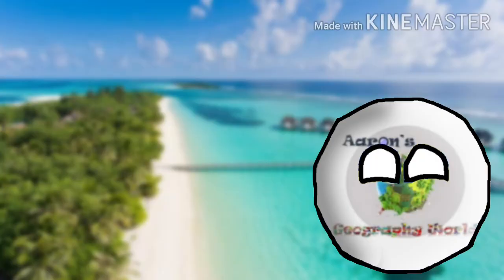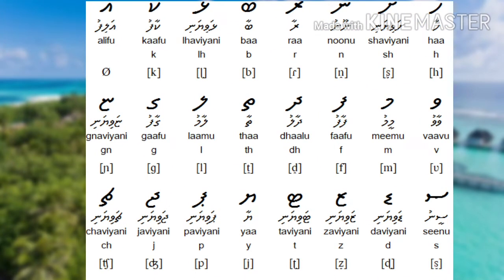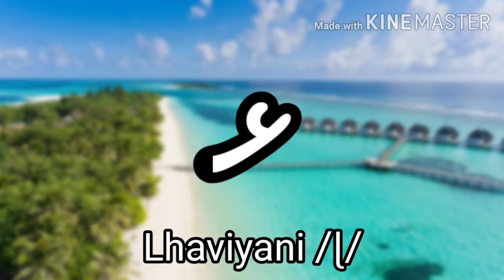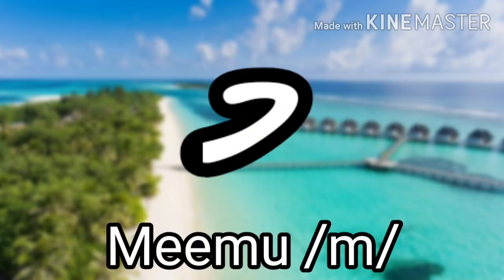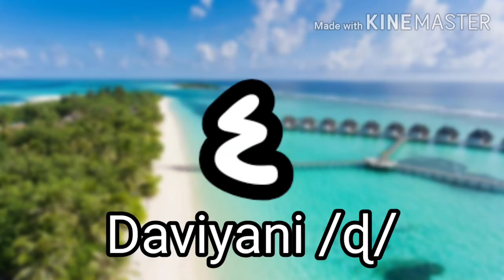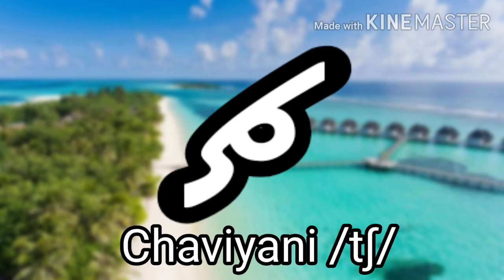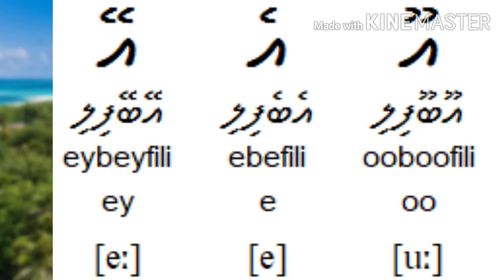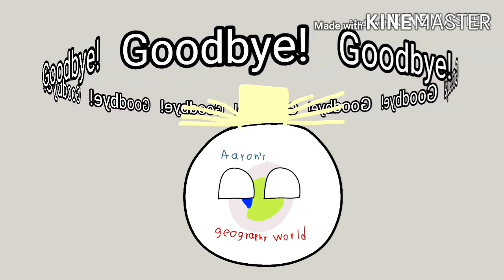The Dhivehi Alphabet Explained (ދިވެހި އަކުރު)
Stay safe! ށުކުރިޔާ 🇲🇻🇲🇻